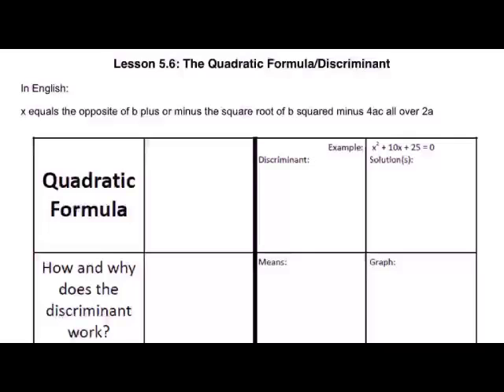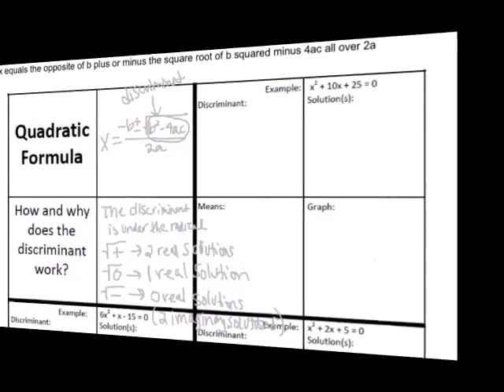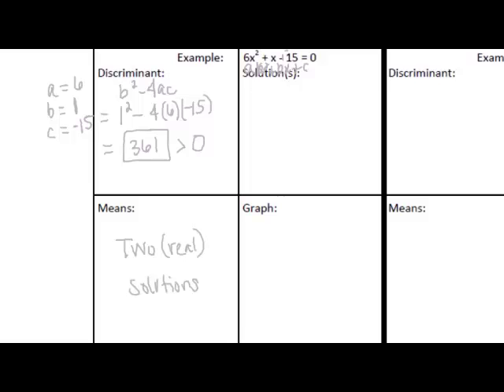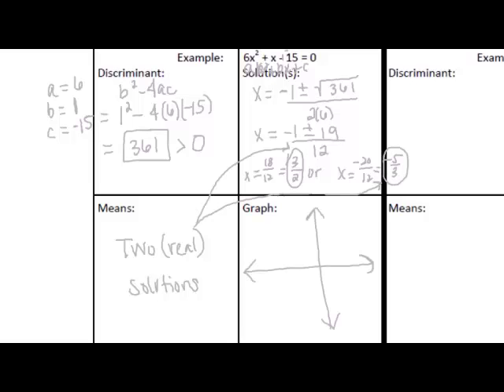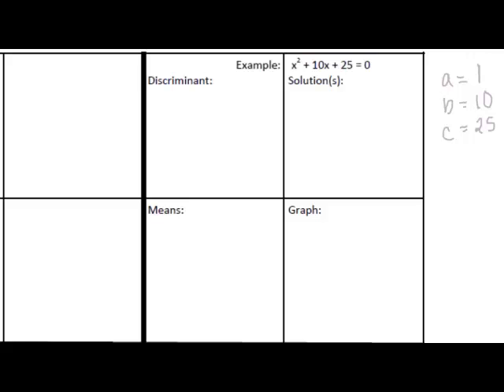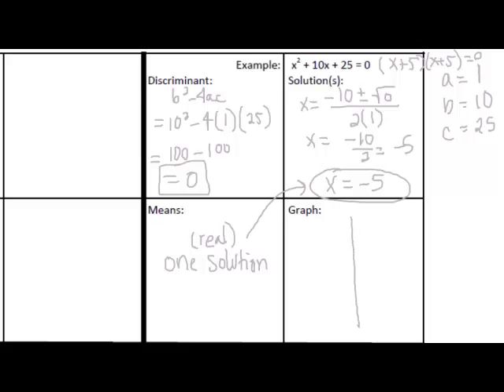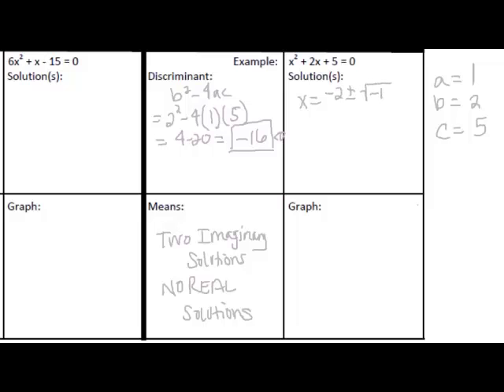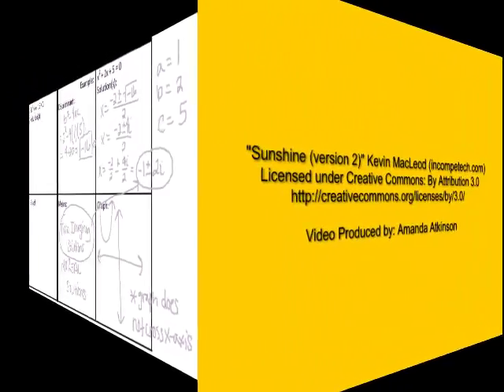Atkinson - Lesson 5.6